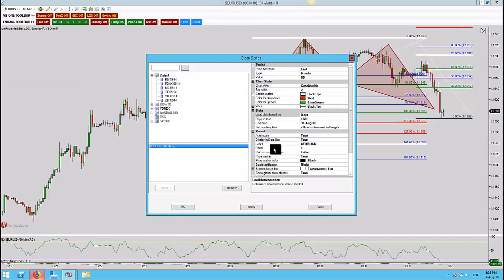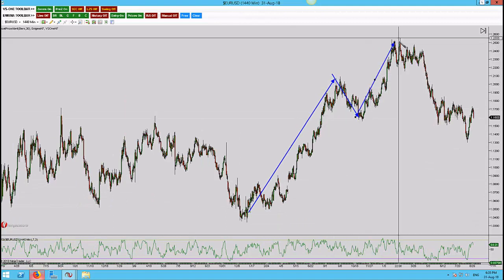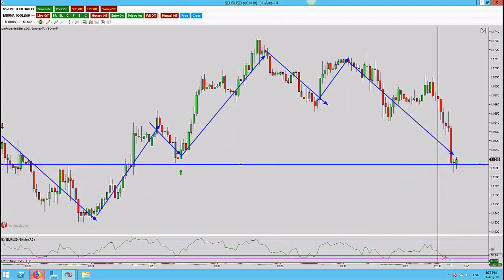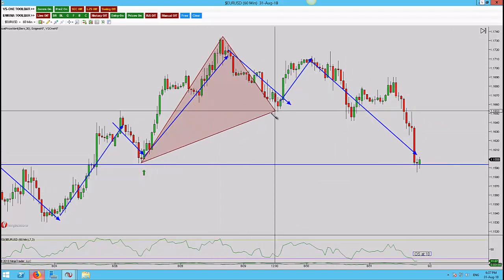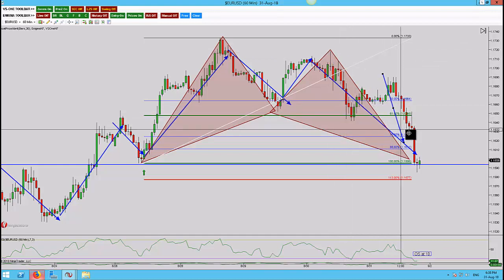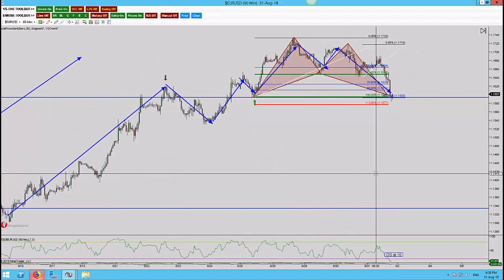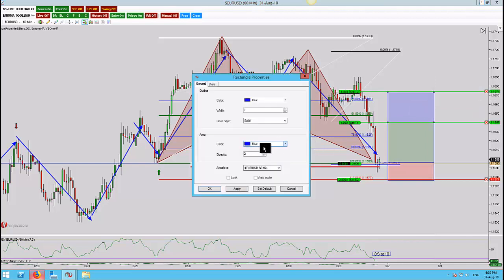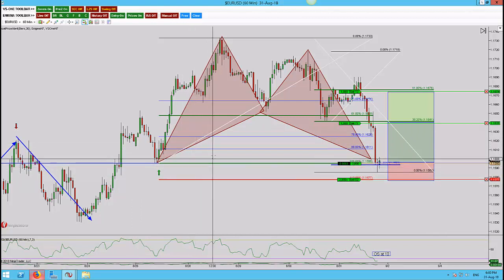EURUSD Bat and Struc Trade minus 18